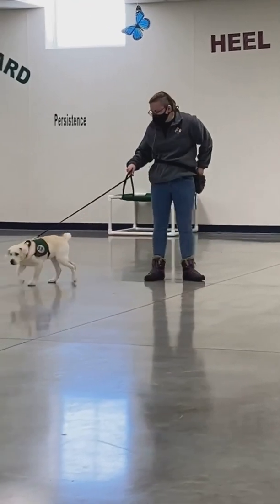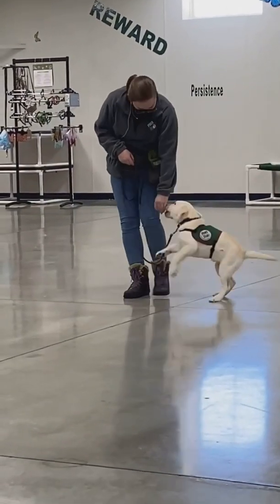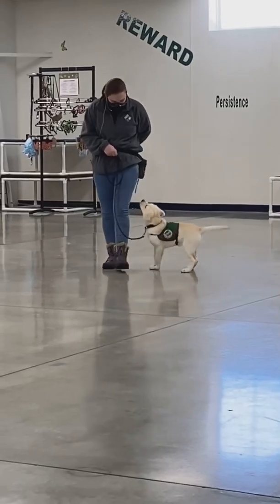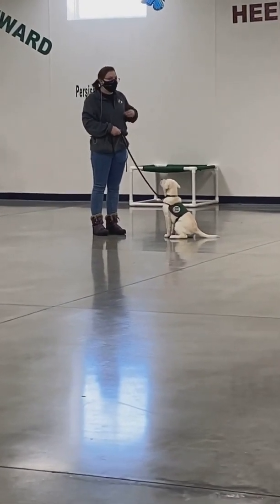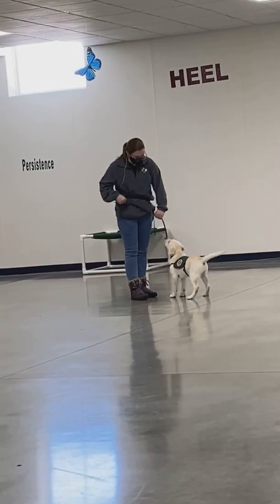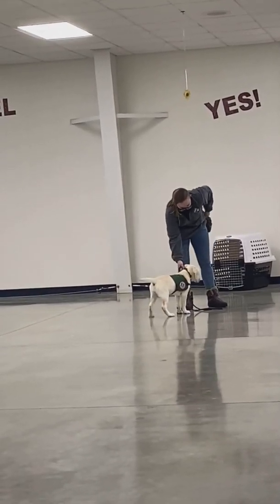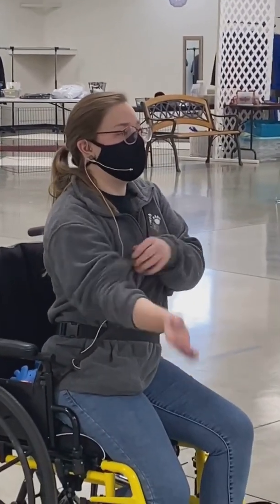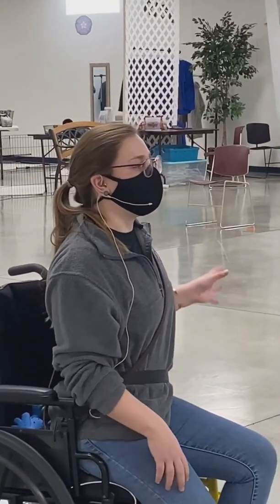2/3/21 Class, Puppy Walking Tips